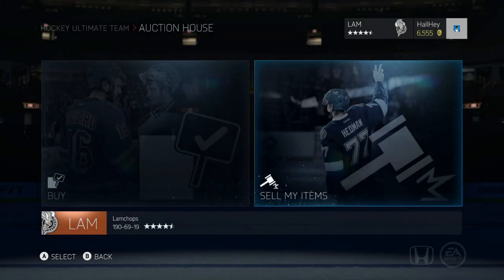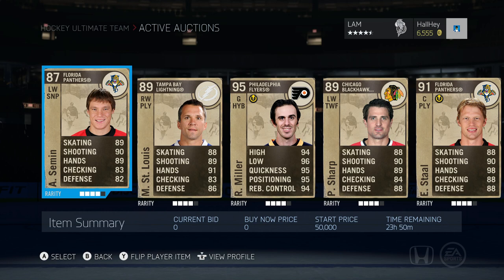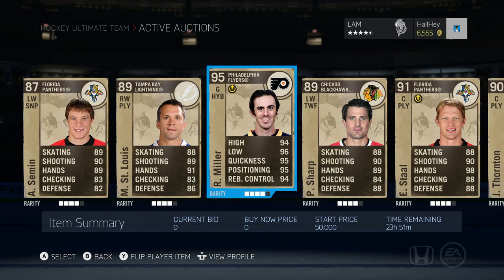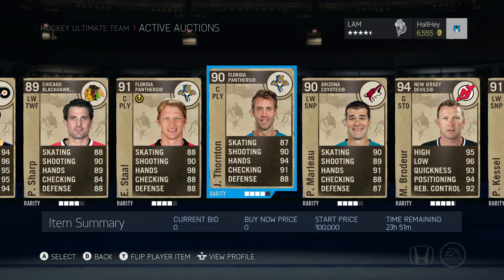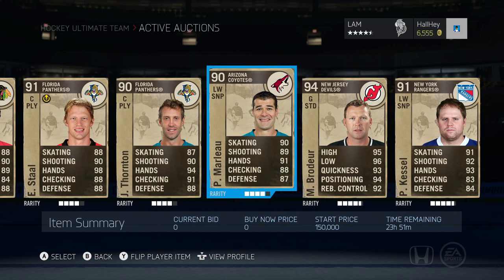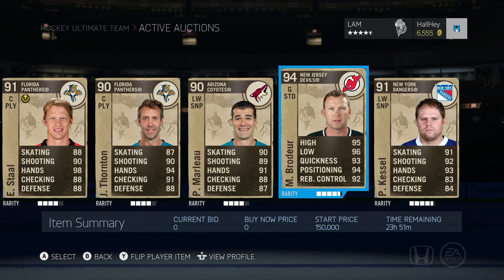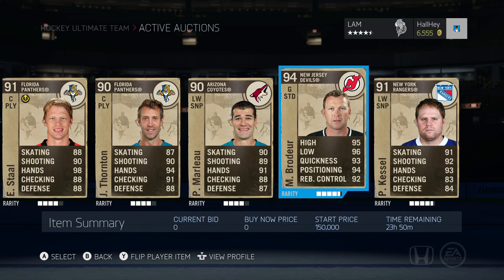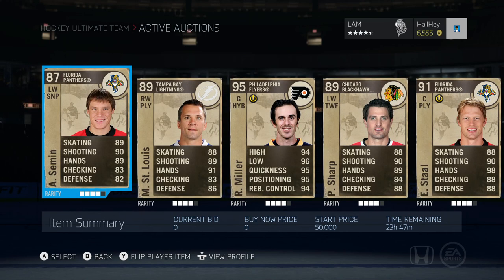MILESTONE TRADE DAY! - NHL 15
Which mikestone are you interested in?
Trade Day Length: 24 hours
Console: Xbox One
Team Name: Lamchops